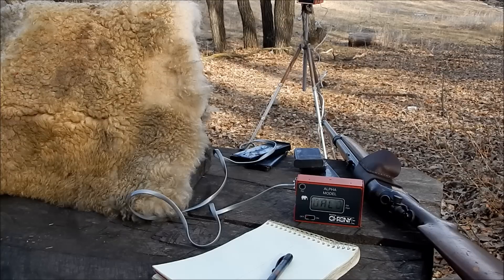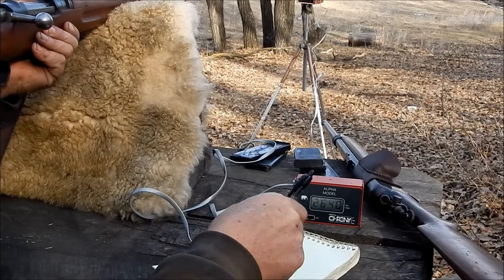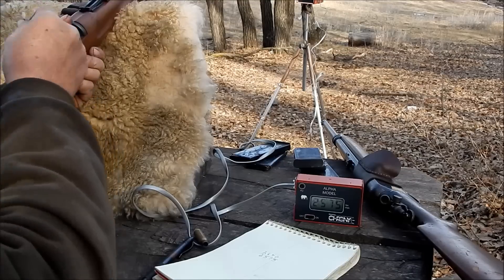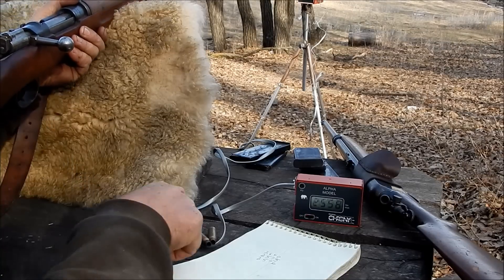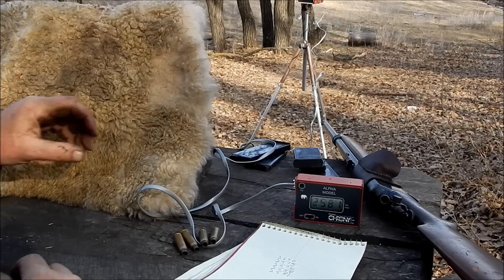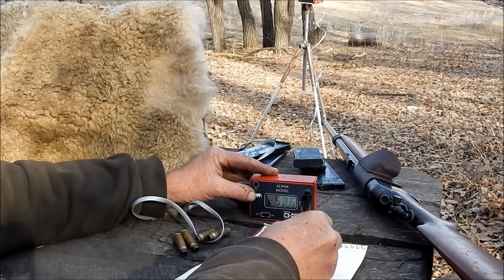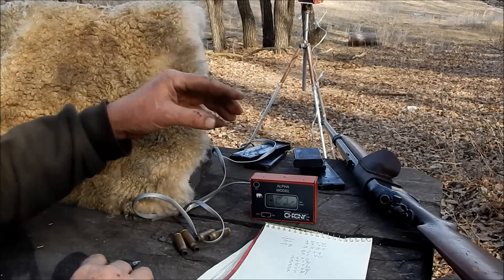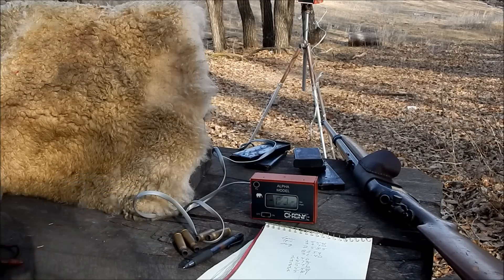M96 Swedish Mauser over the chronograph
Checking the velocity of the 6.5 x 55 I have been using.